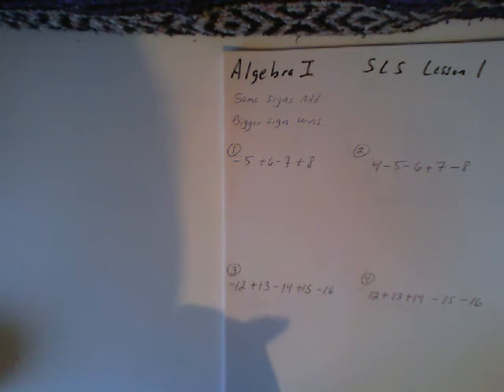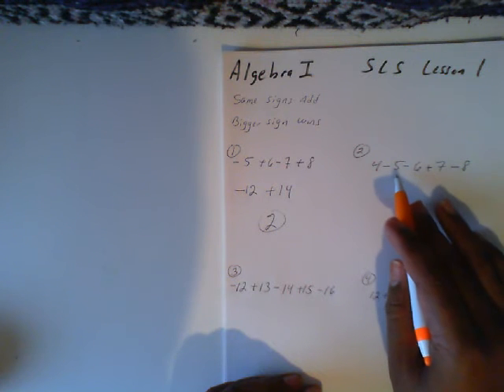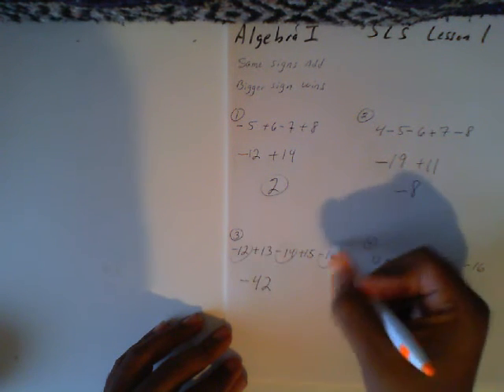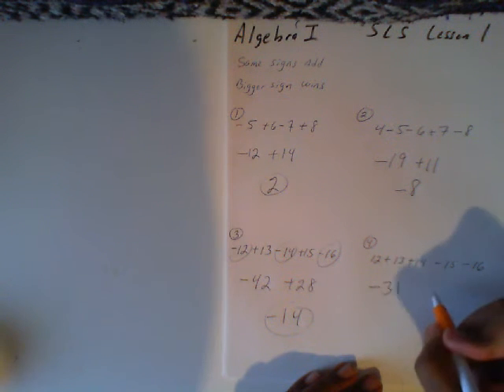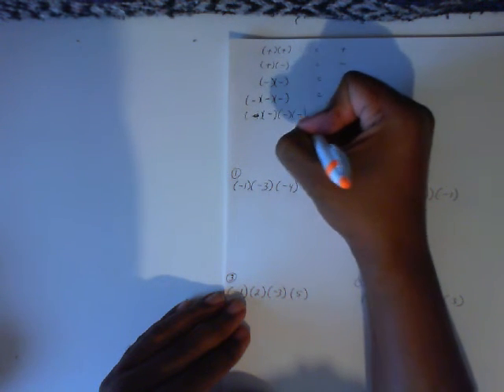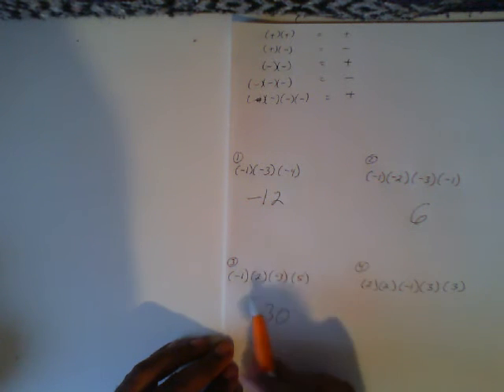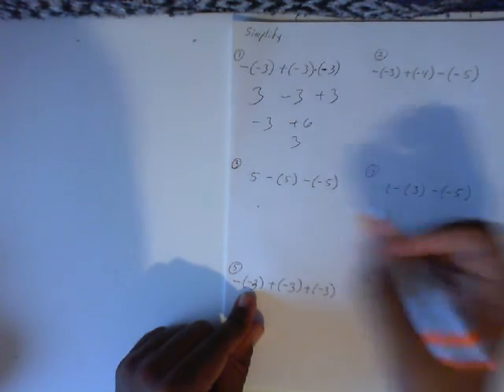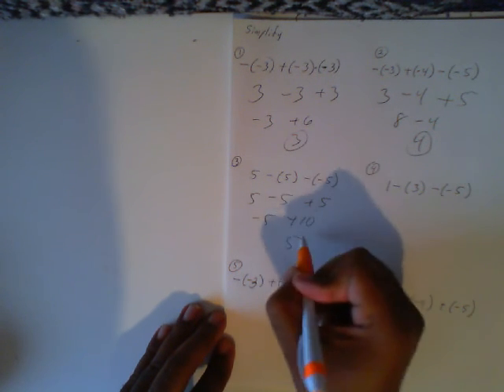Algebra I SLS Lesson 1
Integer operations: add, subtract negative and positive numbers